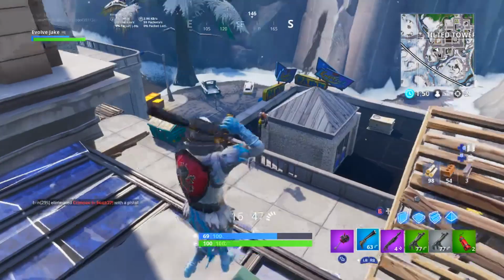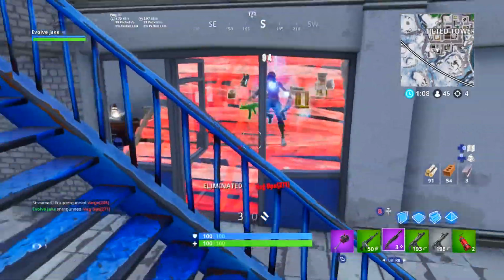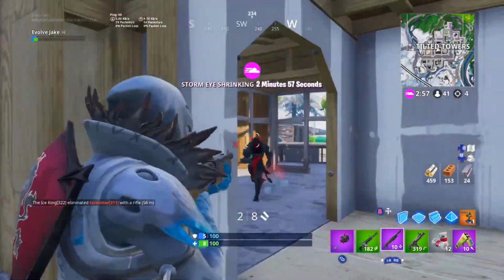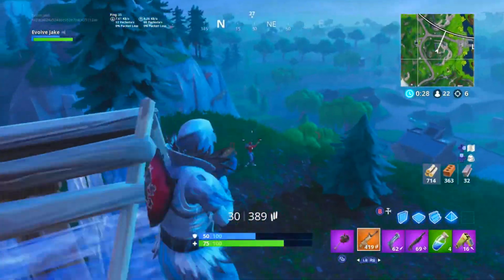New Infantry Rifle, Overtime Challenges To Unlock The Season 8 Battle Pass FREE and more v7.40 Patch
In this weeks fortnite update v7.40 we got a new weapon called the Infantry Rifle, Challenges to unlock the Season 8 Battle Pass for free and finally we got the pop up cup changes that reward health and material on kill in public matches. If you complete all 13 overtime challenges you will unlock the season 8 battle pass for free. In this update the Handcannon, RPG, Plane, and Aim Assist were all nerfed.